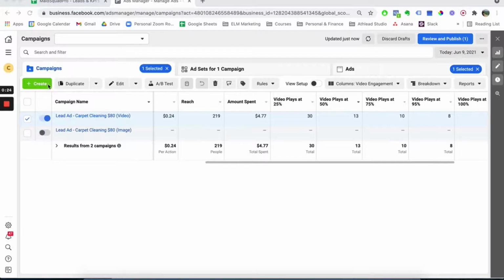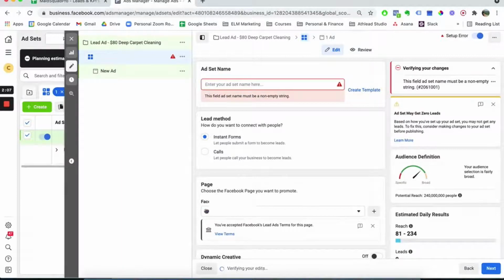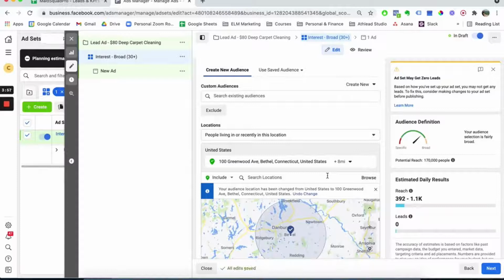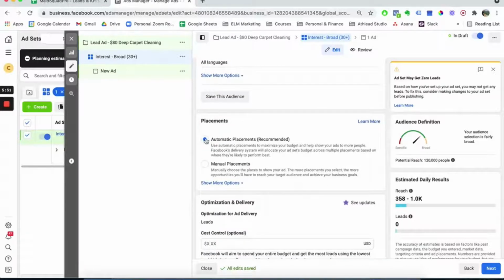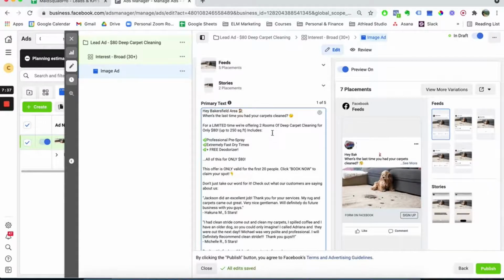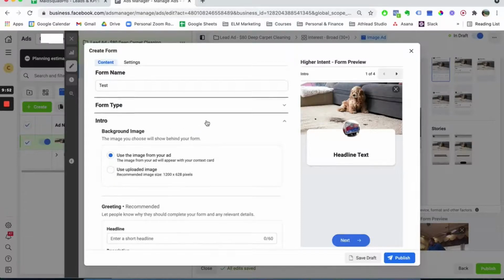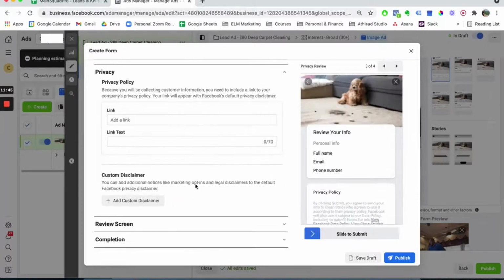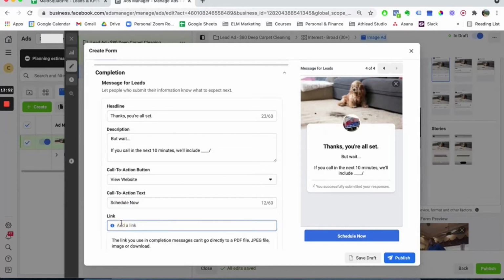How to Create a Carpet Cleaning Ad on Facebook (in 10 Minutes!)